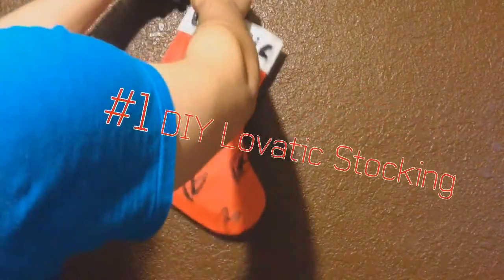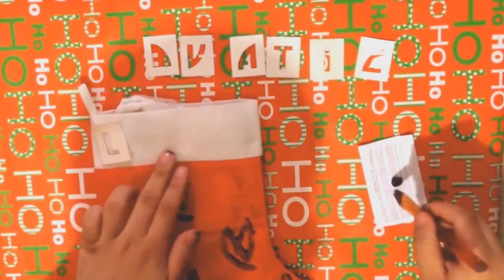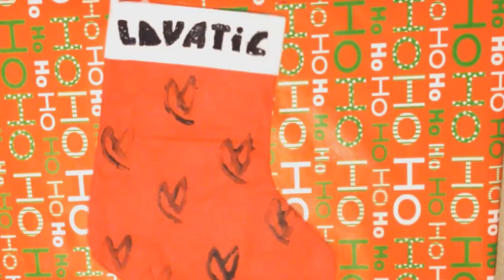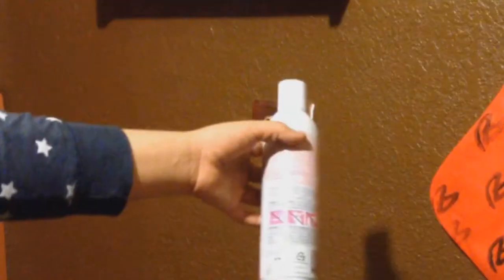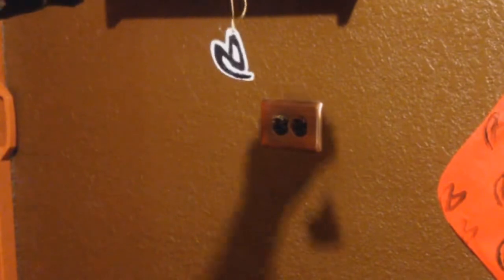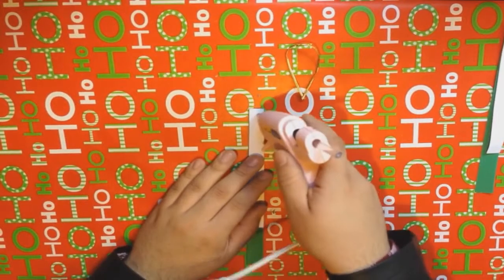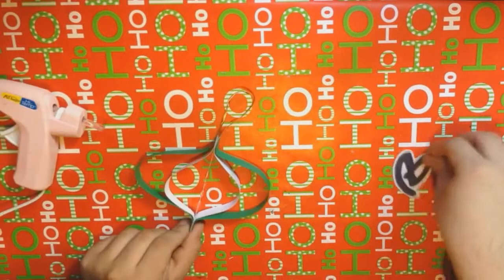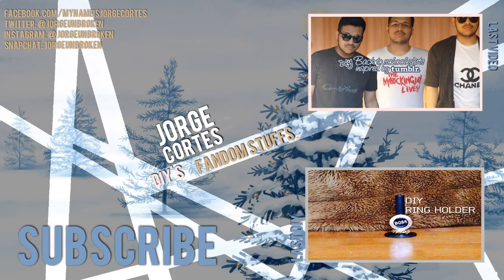DIY: Lovatic Christmas Projects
⇓⇓⇓⇓⇓⇓⇓⇓⇓⇓⇓⇓⇓⇓⇓VIDEO INFO⇓⇓⇓⇓⇓⇓⇓⇓⇓⇓⇓⇓⇓⇓⇓⇓

Merry christmas, everyone! Have fun making this projects for this season. Hope you enjoy the video as much as I loved making it for you guys!